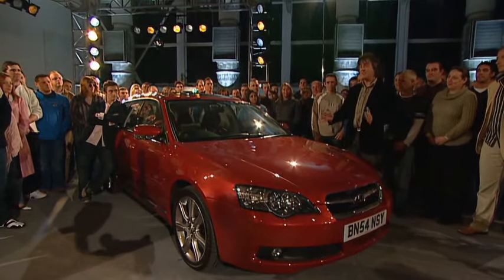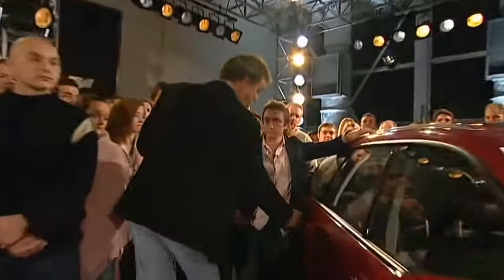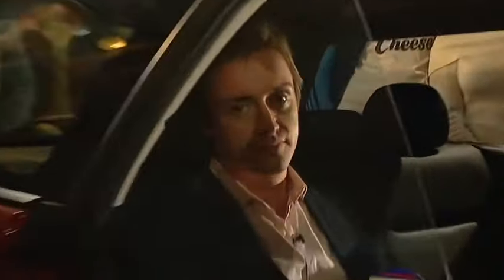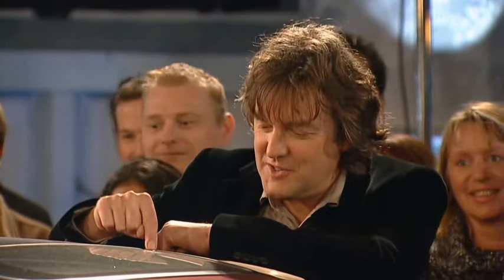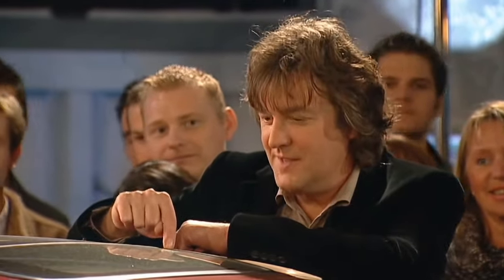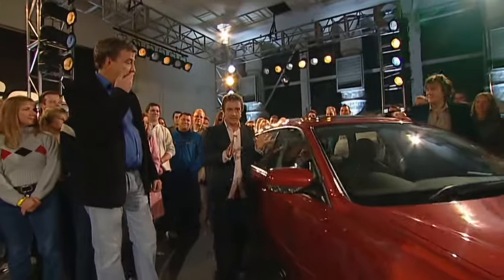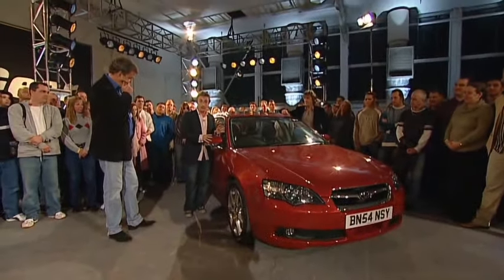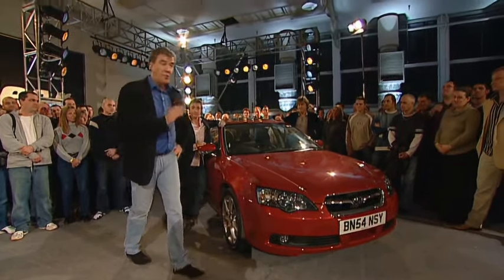Top Gear ~ Subaru Legacy spec.B